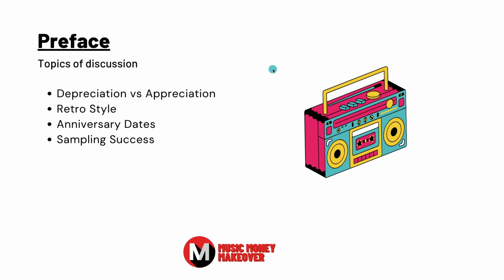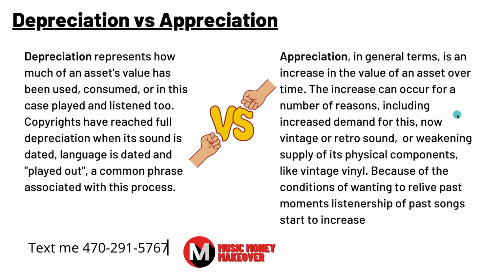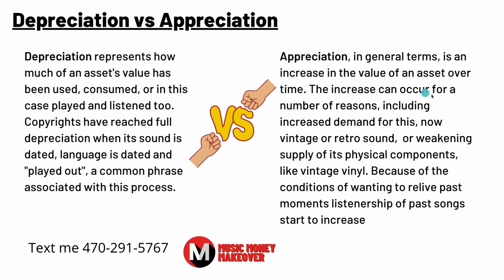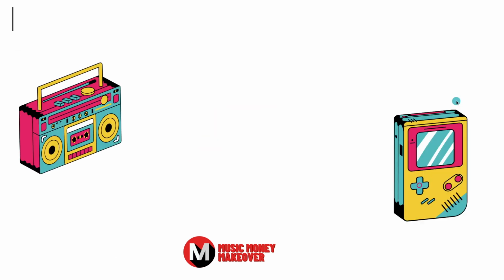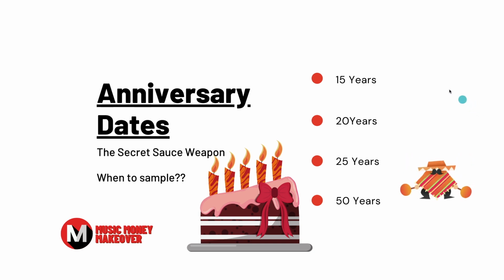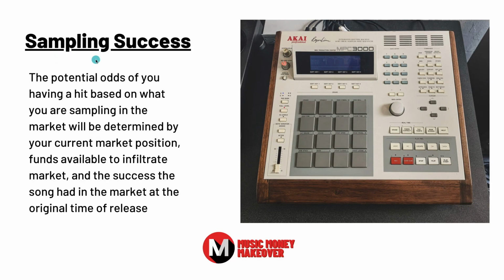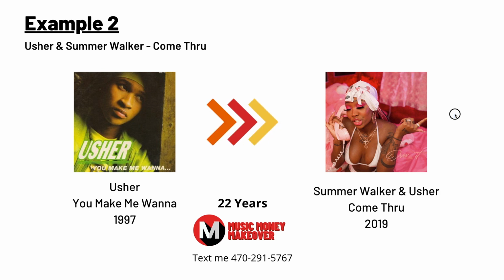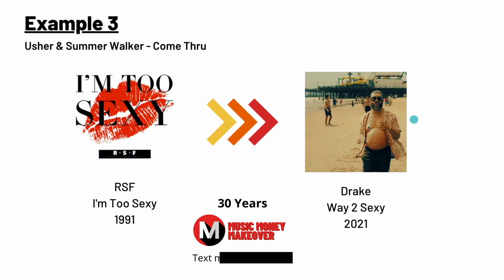Cheat Codes: Music producers get rich by sampling this way!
So I'm back at it again with more cheat codes and how music producers can get right by using this sampling technique! Sampling is fun to do but when you do it in a methodical way you can really change your career. In today's video, I will show you how to sample according to key dates in time to maximize your profits and market position in the music industry as a producer! Watch Cheat Codes: Music producers get rich by sampling this way! right here on the music money makeover show!

00:00 - Intro
01:56 - Copyright Explained
04:21 - Preface
05:46 - Depreciation vs Appreciation
07:03 - Retro Style
07:39 - Anniversary Dates
08:15 - Back 2 Retro Style
08:31 - Back to Anniversary Dates
09:07 - Sampling Success
10:09 - Example 1
11:13 - Example 2
11:44 - Example 3
14:01 - Final Verdict
14:16 - Bonus Examples

Books & Free Guides
The Music Money Makeover Store -